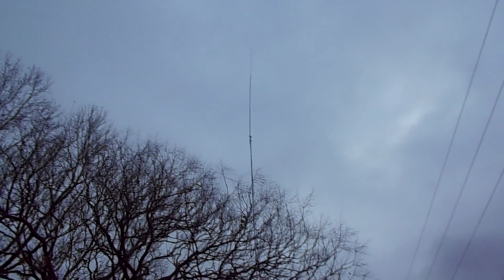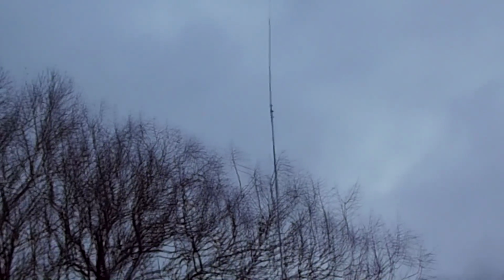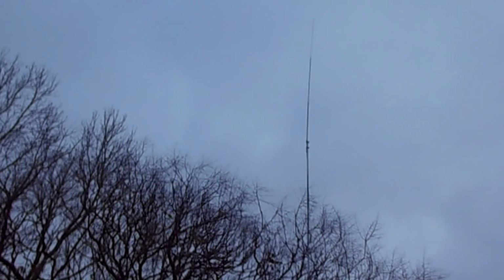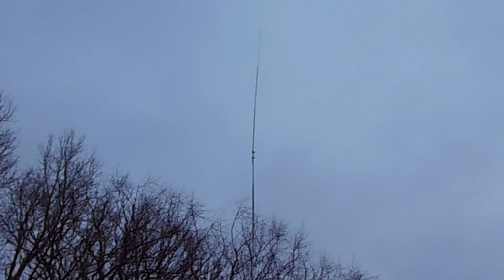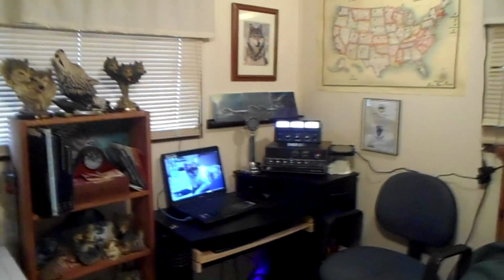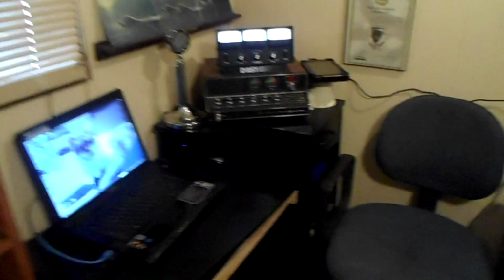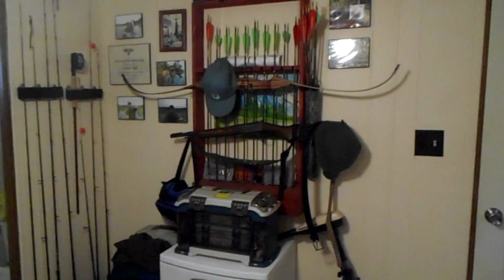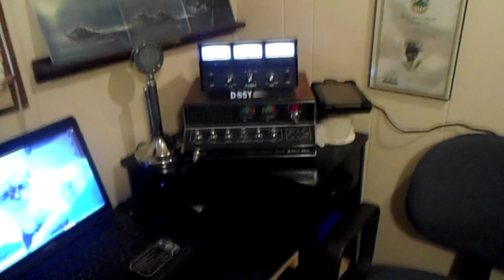CB Update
pushed up my A-99 up 10 more feet..around 55 foot to the tip
man cave almost done...
next going to work on solar power back up lights...